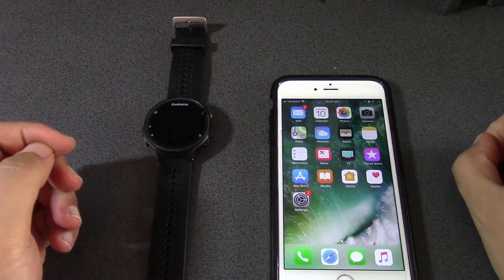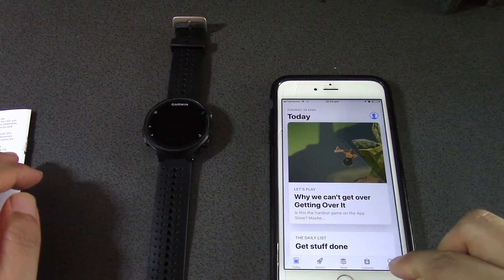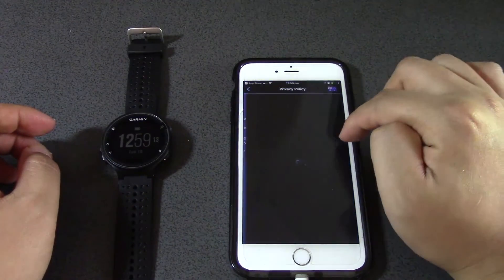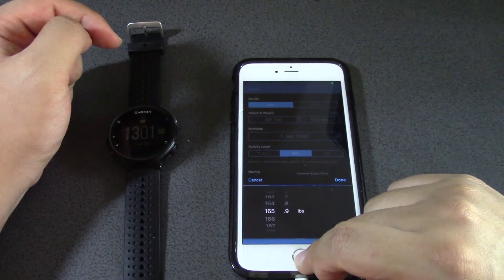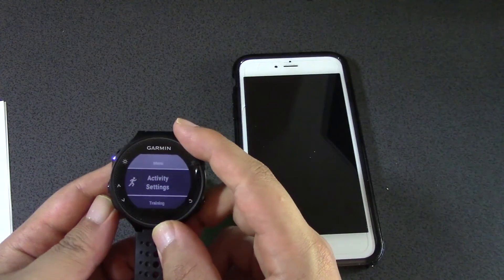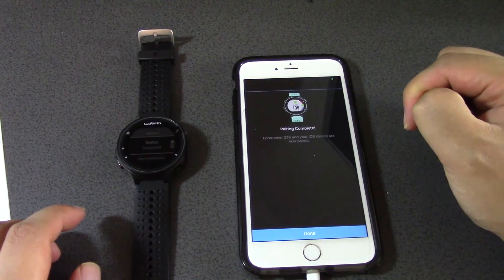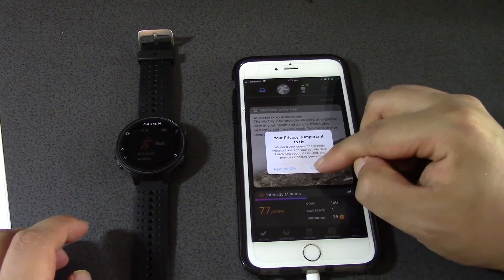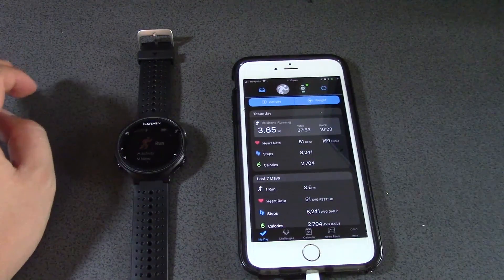Garmin Forerunner 235 part 3 - Pairing watch with Garmin Connect App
In this episode we will connect our forerunner 235 to the Iphone 6s+ Garmin Connect app, so you can upload your runs and see a detailed analysis on your phone.